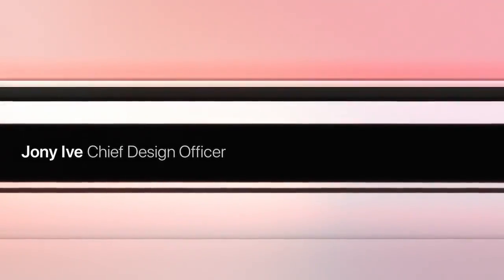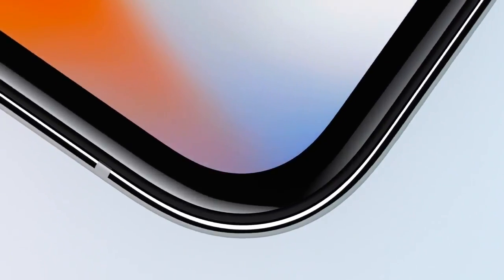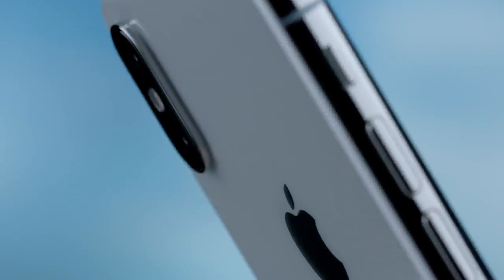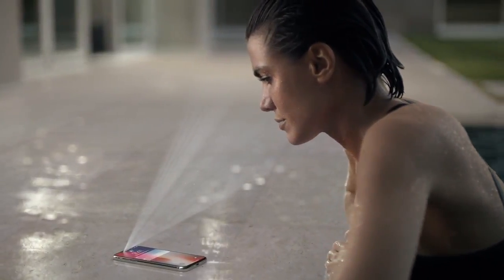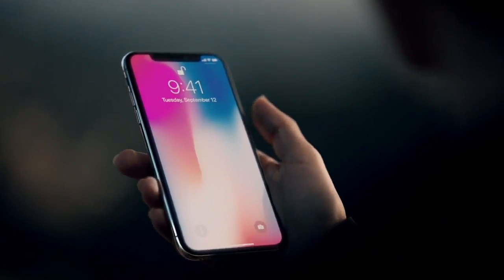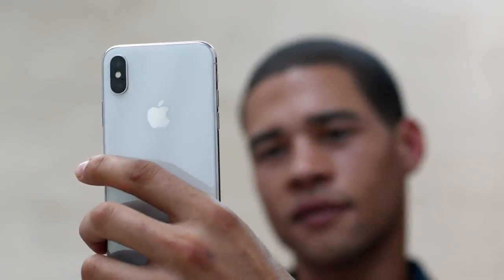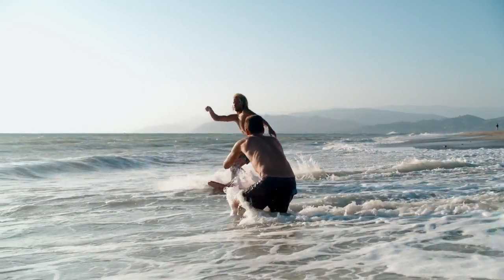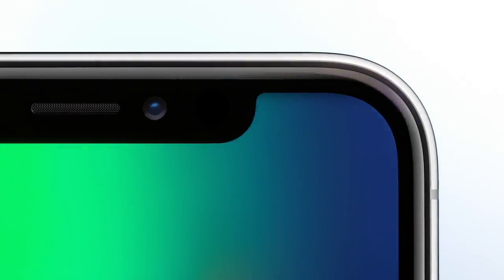iPhone X — iPhone 10 - Face ID - A11 Bionic - AR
It’s all screen. Face ID lets you unlock with a look. Portrait Lighting lets you define the light in a scene. Wireless charging. Augmented reality. A11 Bionic, the most powerful and smartest chip ever in a smartphone. Introducing animoji. This is Apple iPhone X with iOS11. Say hello to the future. Hats off to Steve Jobs idea 10 years ago and now Tim Cook.